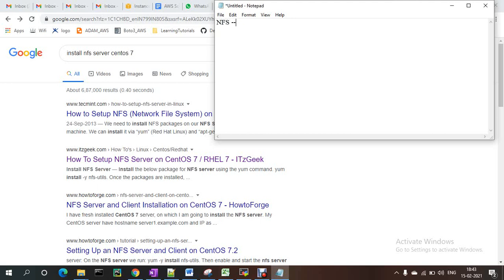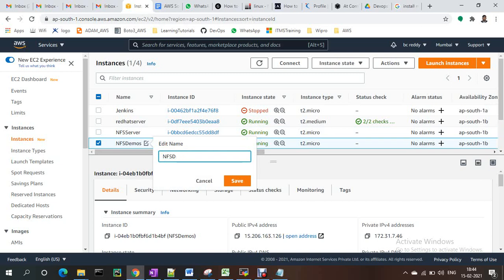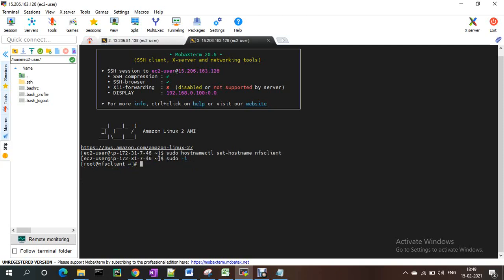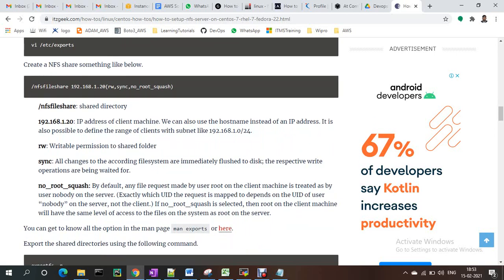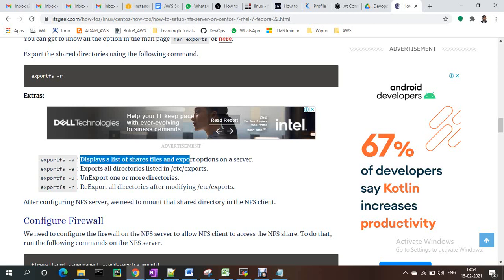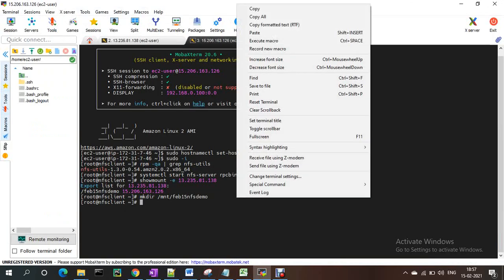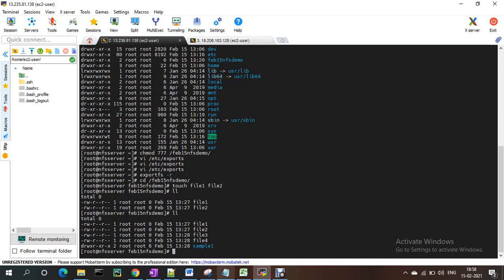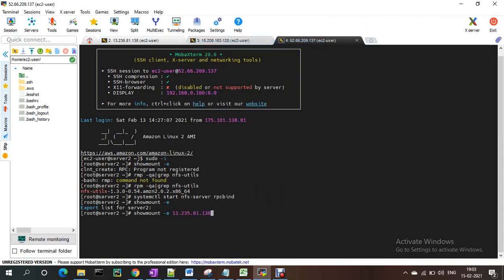Linux NFS Network File System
This video discussed about NFS how to share files across multiple systems